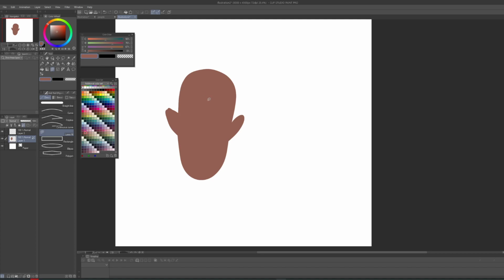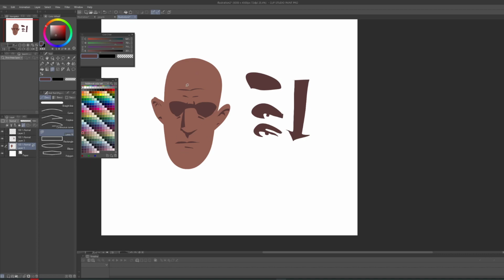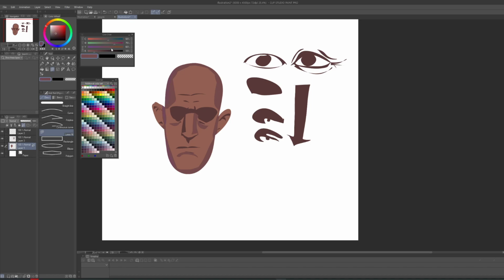Lasso Tool Face #2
Another Lasso Character